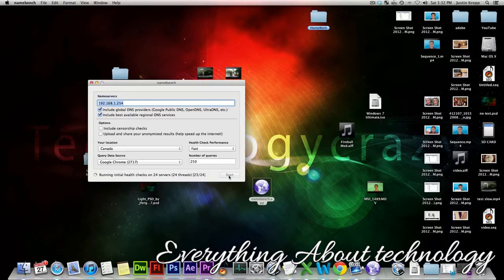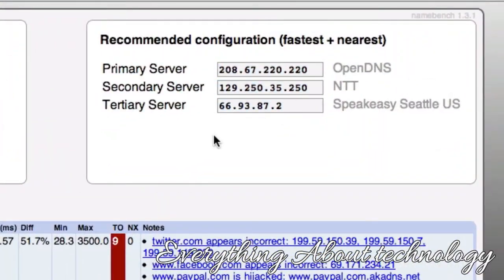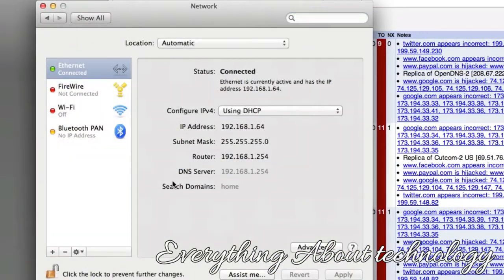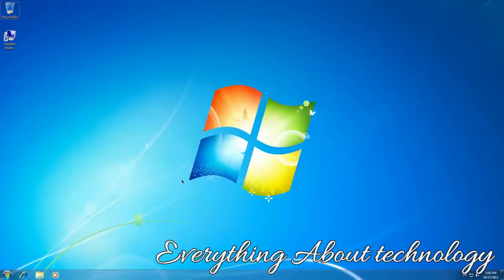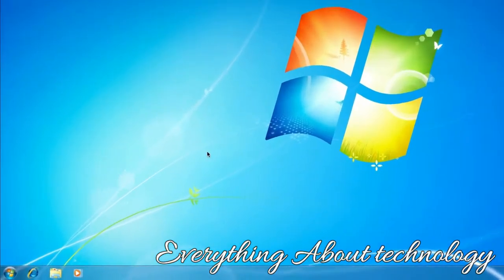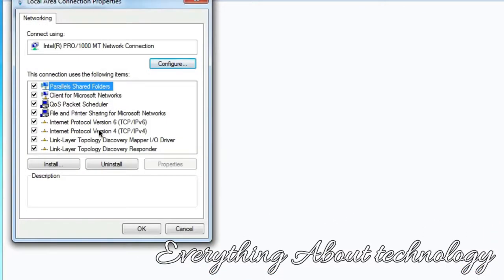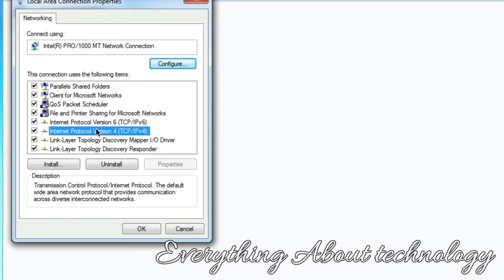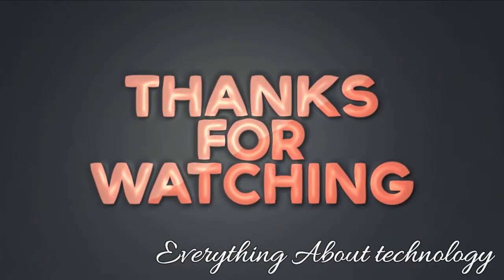How To Increase Your Internet Speed - Open DNS Free & Easy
Hey there viewers!  Today I will show you how to speed up your internet speed.

HOW TO FIX NameBench of Mac OSX Mountain lion
1) Download mac dmg and extract the ".app" to your desktop
2) Eject the DMG (drag to recycle bin)
3) Right click on namebench.app and click "Show Package Contents"
4) Go to "Contents/Resources/libnamebench"
5) Right click on "health_checks.py" and "open with TextEdit"
6) Find "hostname = 'namebench%s.%s' % (random.randint(1, 2**32), domain)"      and change it to           "hostname = 'namebench%s.%s' % (random.randint(1, 2**16), domain)"
7) SAVE AND YOUR DONE

DNS Servers:
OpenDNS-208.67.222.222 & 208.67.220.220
Google Public DNS-8.8.8.8 & 8.8.4.4
Norton DNS for Home-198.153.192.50 & 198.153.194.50
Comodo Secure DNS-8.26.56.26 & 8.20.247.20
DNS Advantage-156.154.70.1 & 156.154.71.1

FAQ's
1) Will it harm my computer? No it's easy to switch back.
2) Will this effect video speed? Yes it does.  Don't ask me how but it does.
3) Will it harm my router? No, unless you change the DNS on your router.
4) Is it a virus? NO why would I give you a virus. All your doing is changing your DNS.
5) Can't watch the video! Just google "online YouTube video downloader" and download the video and watch it.

Everything About technology is a YouTube Channel, where you will find technological videos in Hindi, New Video is Posted Everyday..